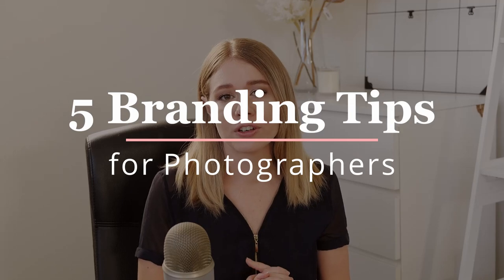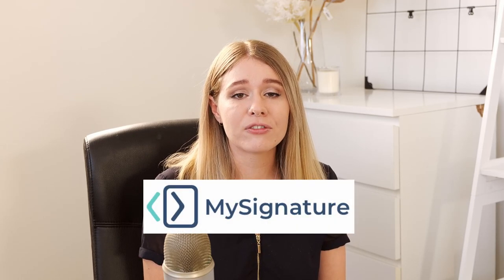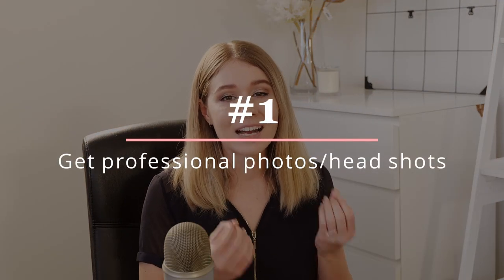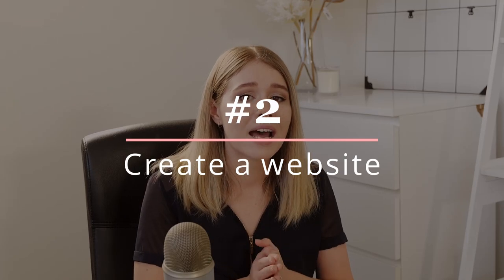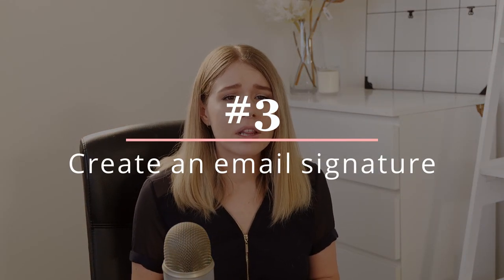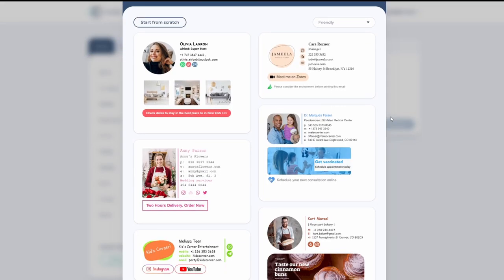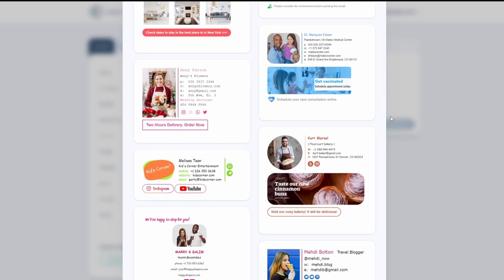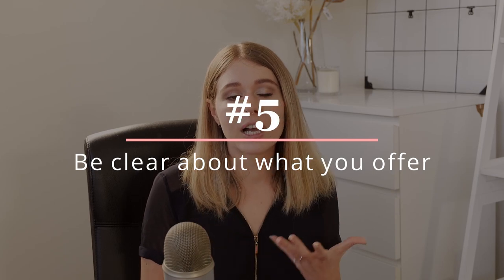5 Branding Tips for Photographers [Photography Business Tips and Tricks]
Hi Guys!

This week's video is all about 5 branding tips for photographers, (photography business tips and tricks.)
Branding is not always an easy thing to achieve with your business, especially when you're just starting out. In this video I talk about a few tips that will hopefully help you guys out with branding within your own businesses, (and how to brand yourself as a photographer). I hope you all enjoy! :)

For this week's video I've partnered with MySignature, an online email signature generator. Get started with creating an email signature for your photography business here!

~CAMERAS~
📸 Canon 5D Mark IV (Main Camera)

~LENSES~
📷 Canon 24-70mm f2.8L

~AUDIO~
🎤 Blue Yeti Desk USB Mic